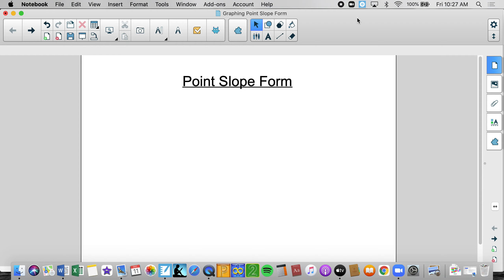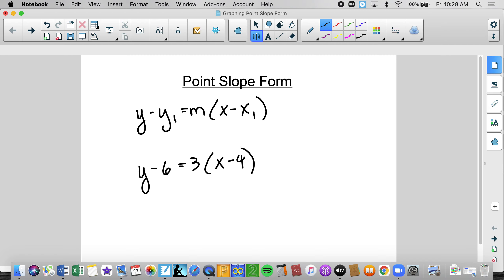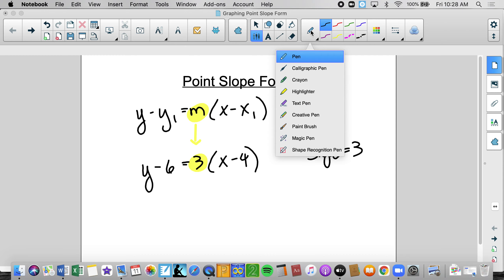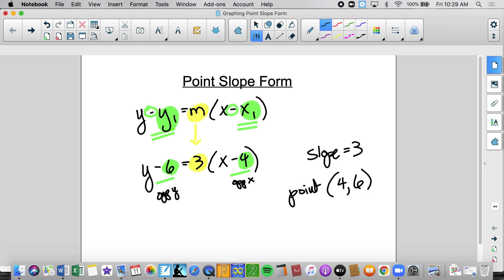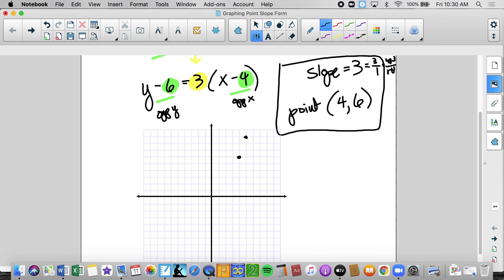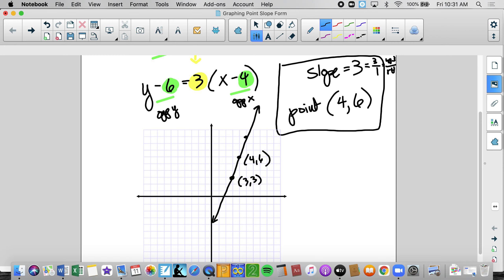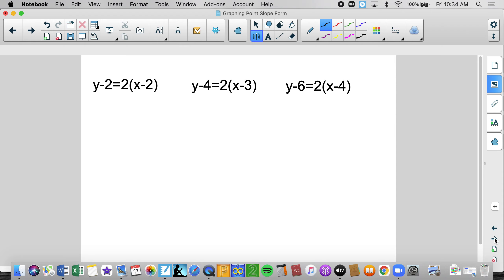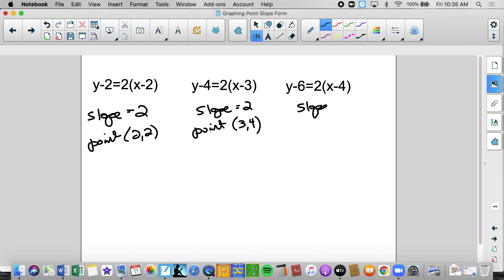Graphing Point Slope Form Video